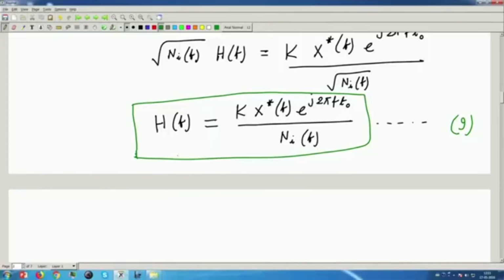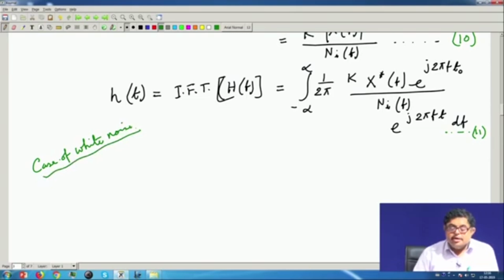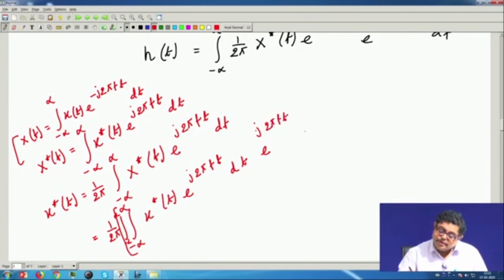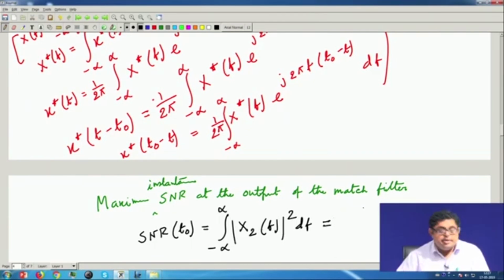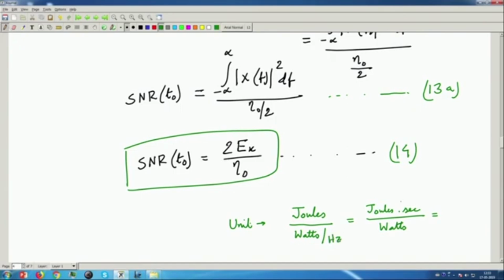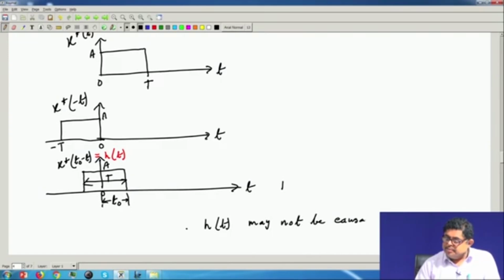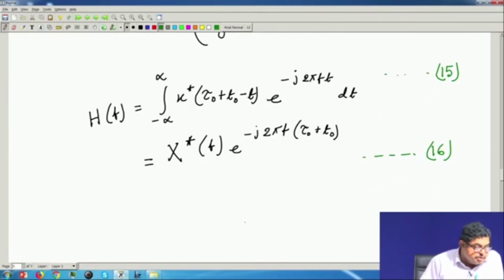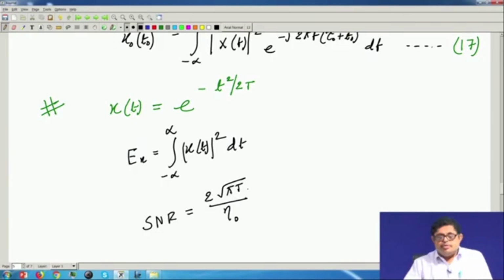Detection in Radar Receiver (Contd.)